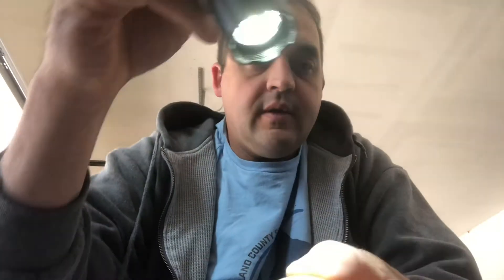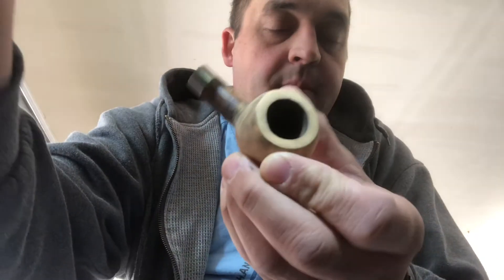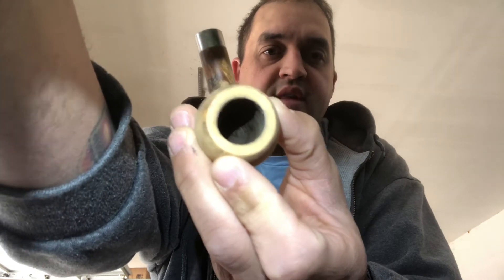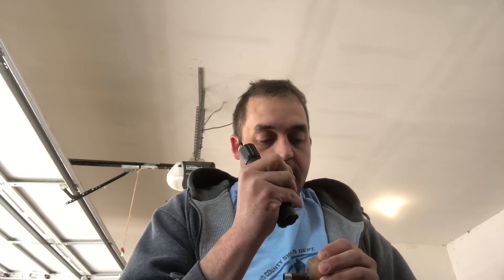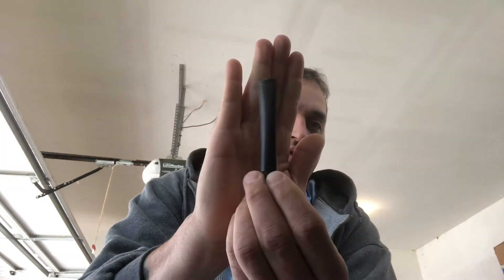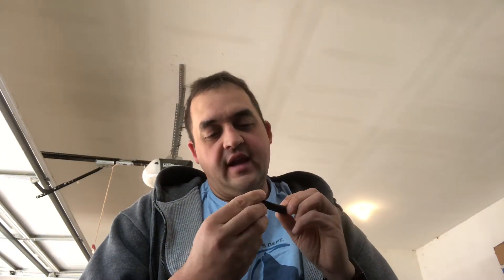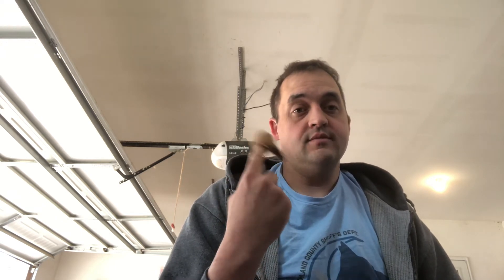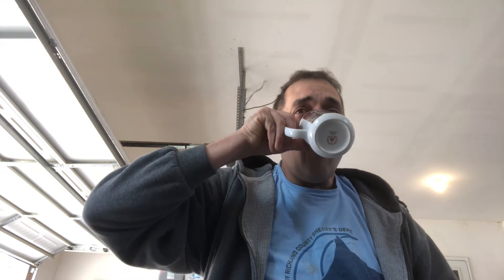Monday Afternoon Ramble w/ my Estate Project and VR to Whiteford Handmade Pipes